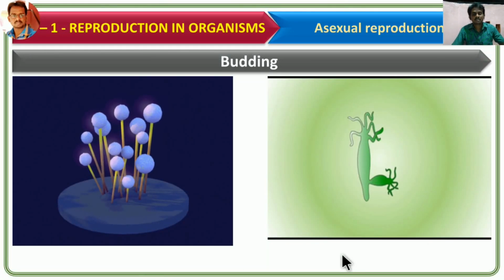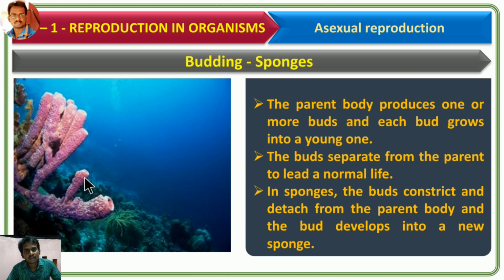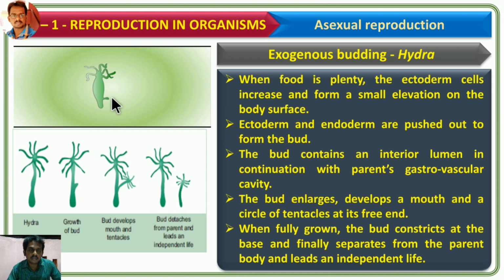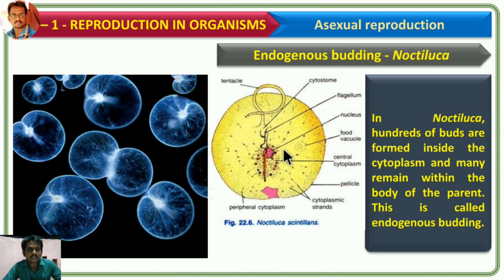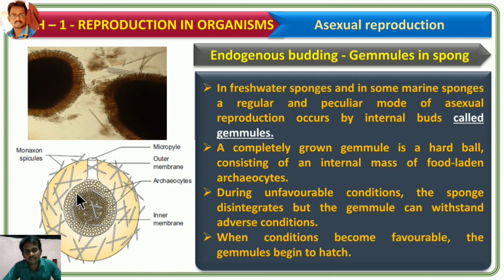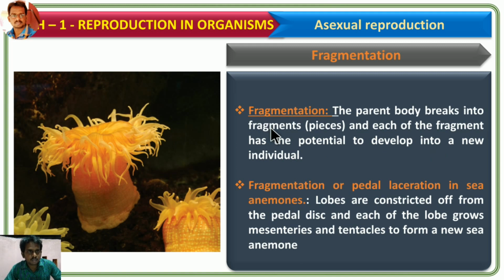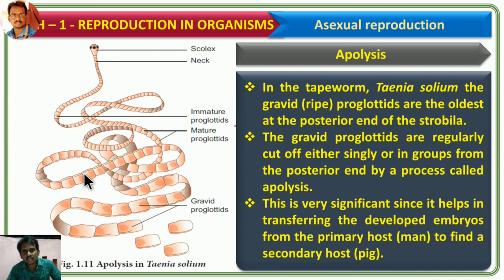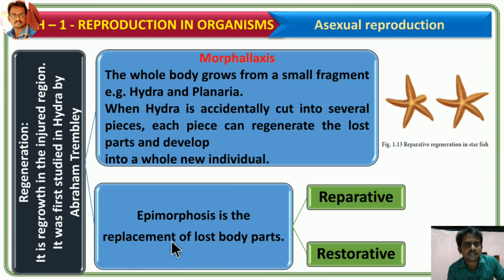XII CH 1 Budding and Fragmentation